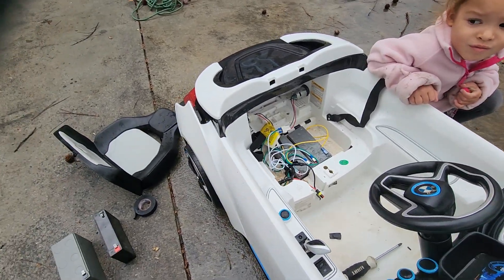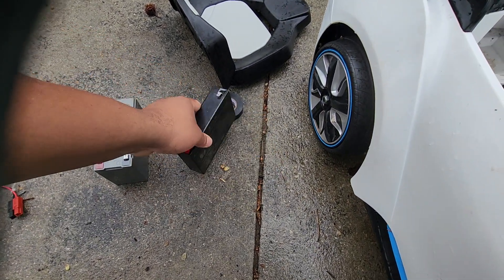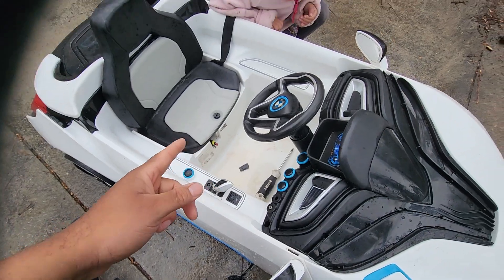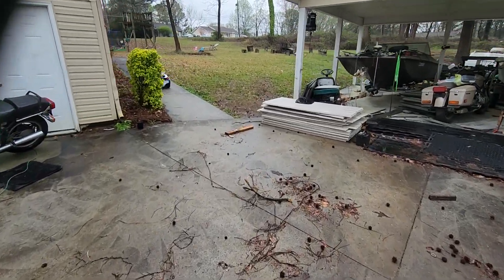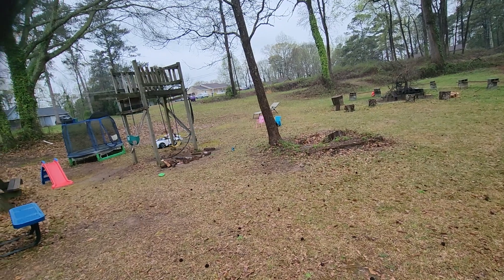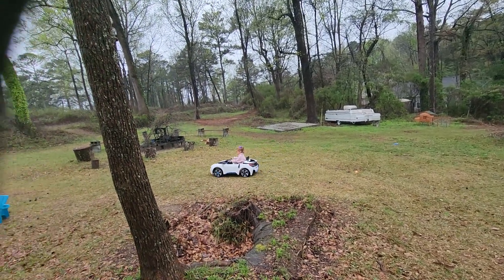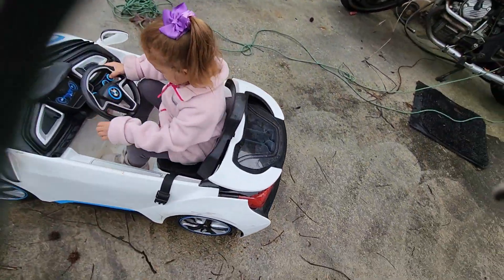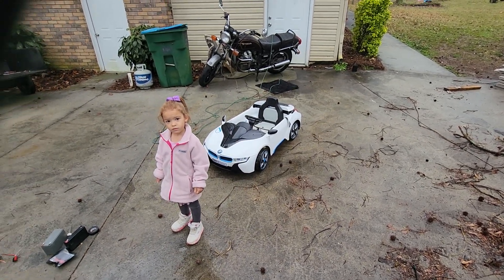power wheels ride on bmw upgraded